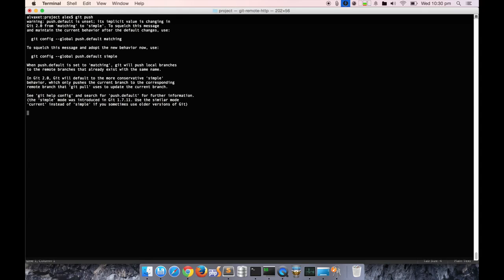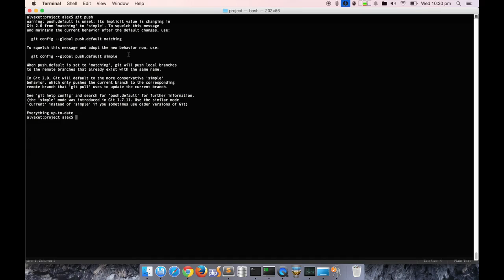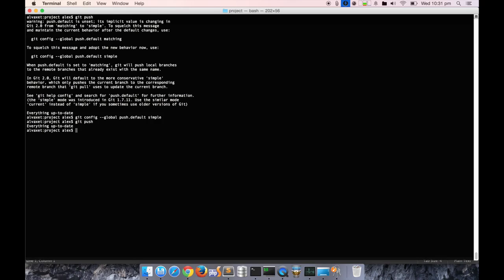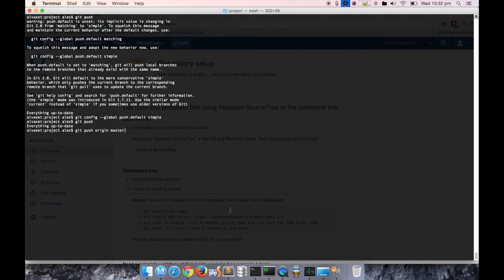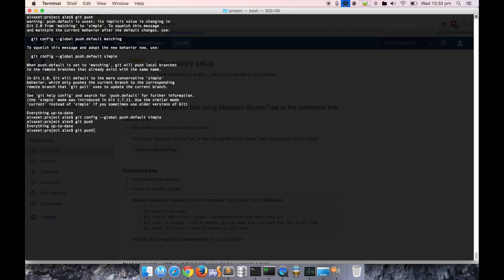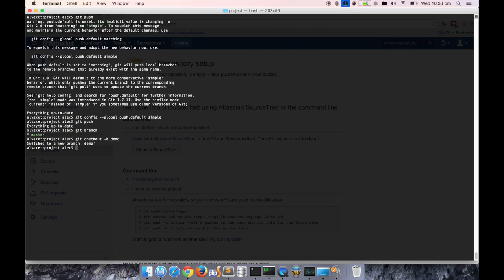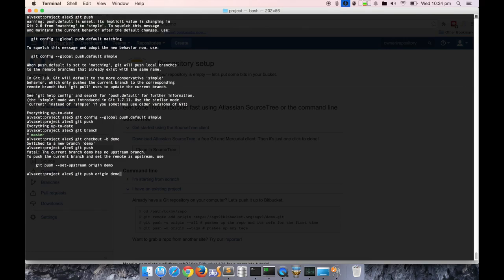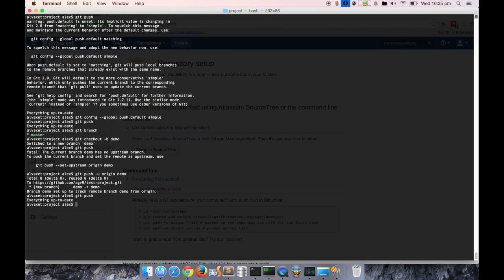Git basics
013 Branches and Remotes